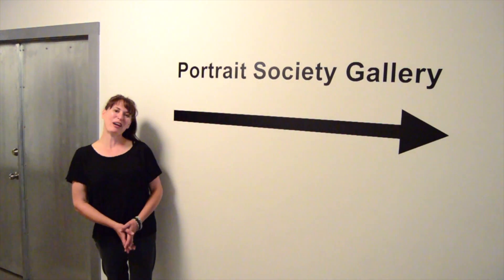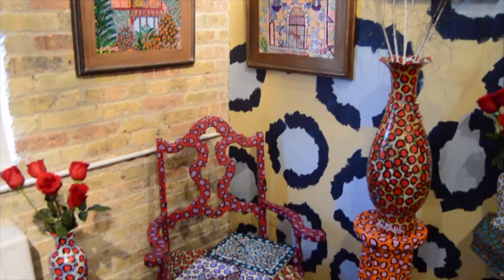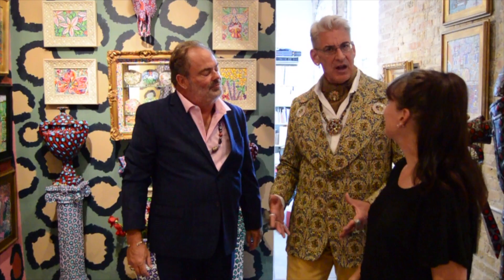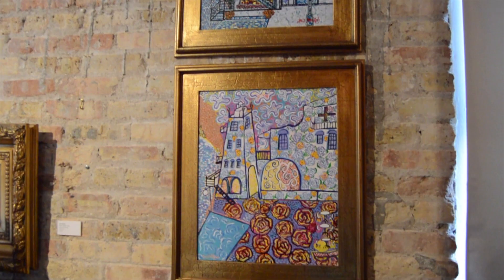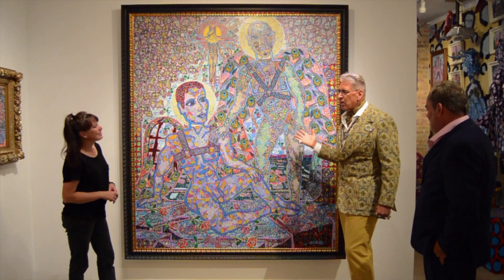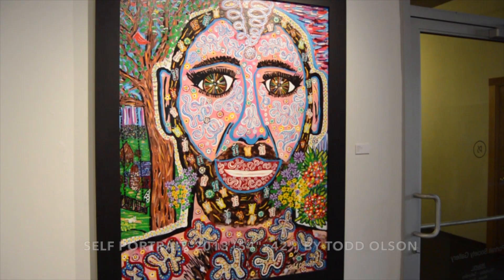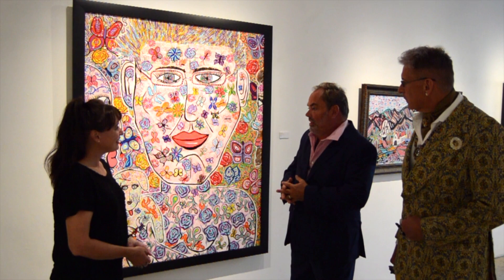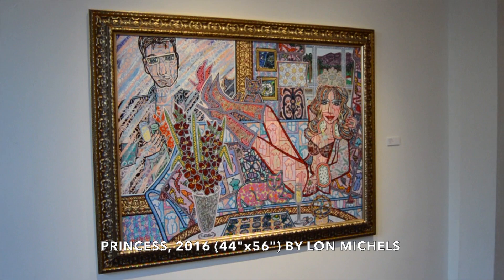Lon Michels and Todd Olson: Exuberance Side by Side at Portrait Society [Visual Art Review]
There is the old saying about art imitating life, but for Lon Michels and Todd Olson, art is life. It is their profession and surrounds them in their home and on travels. Their exhibition “Husband & Husband” at Portrait Society Gallery offer a glimpse into the career of two artists whose paintings overflow with colorful exuberance.